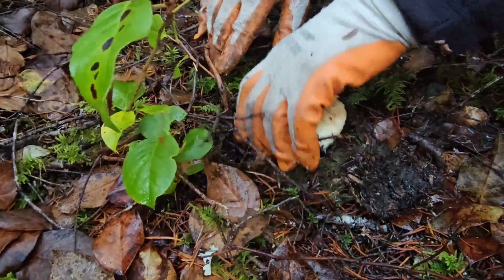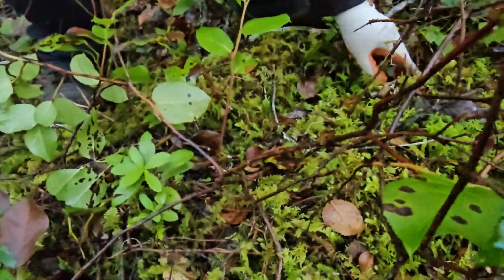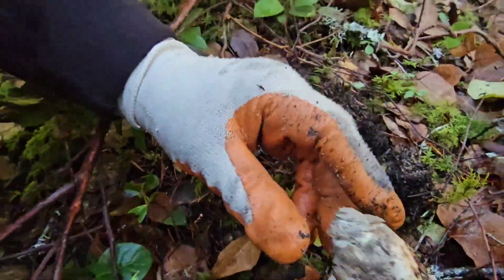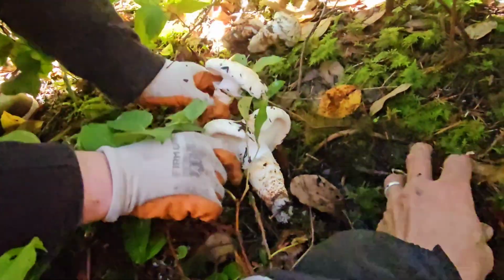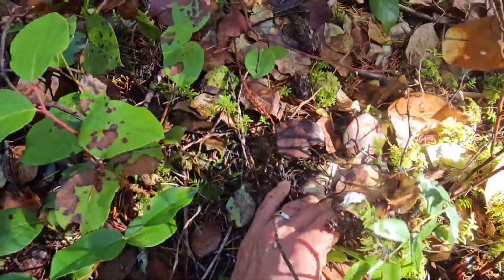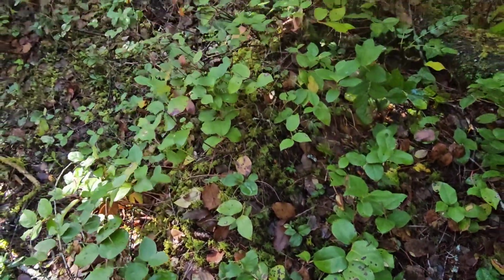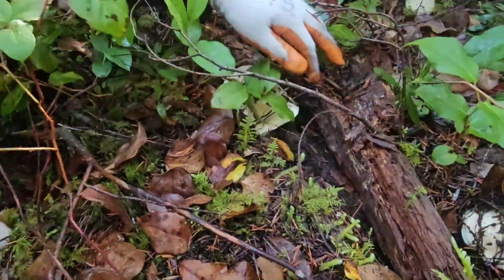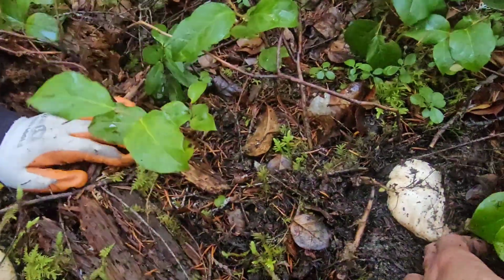Pine Mushroom Foraging With My *SUBSCRIBERS* (Don) THE FAR HUNT Episode 6 PT.3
He is getting a tutorial from me on how to look for pine mushrooms. Episode 6 PT.3
After meeting other foragers in the area, we decided to go further in to get away from them.